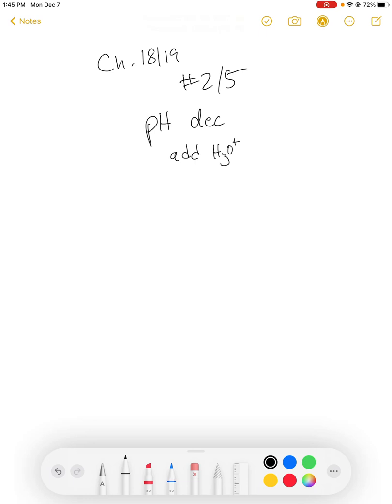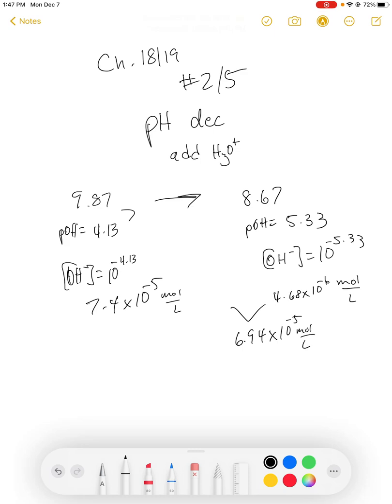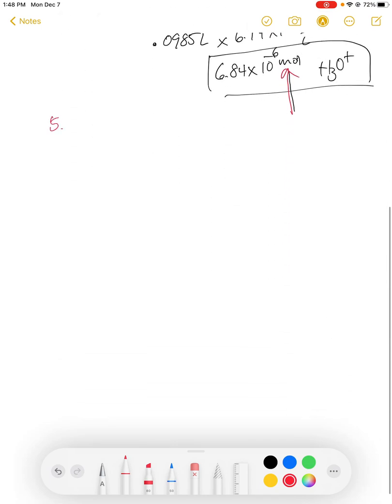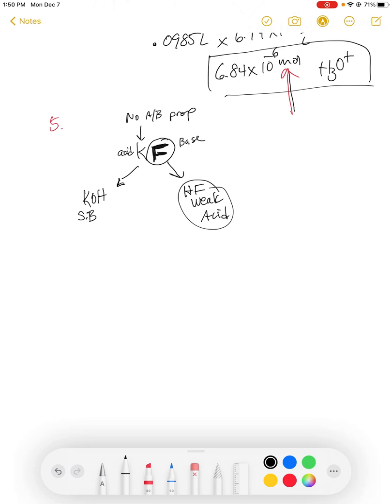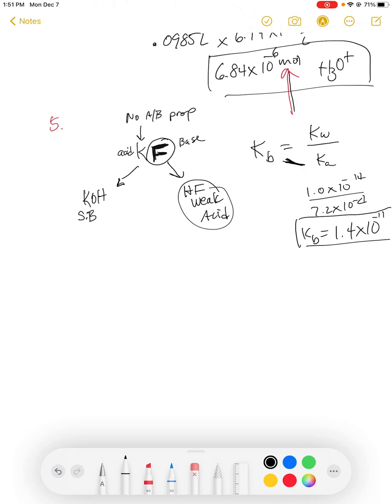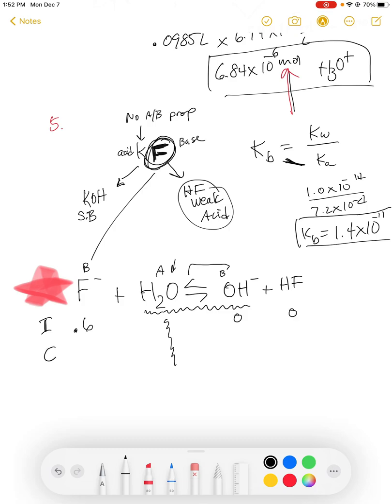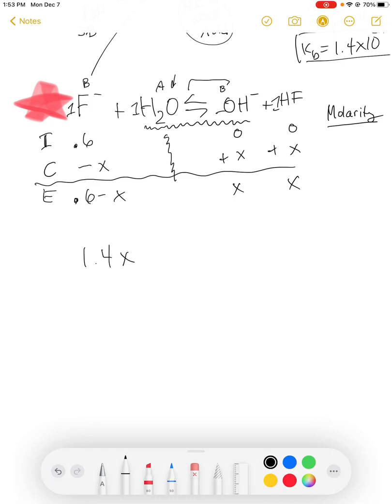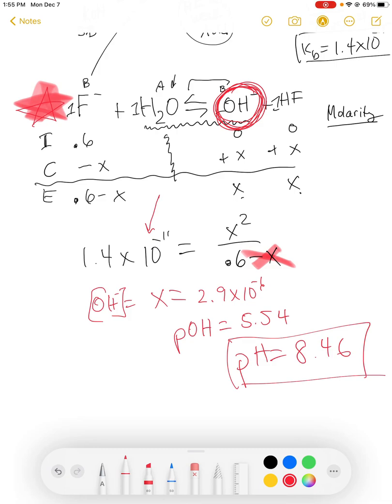ch 18/19 test #2 and #5